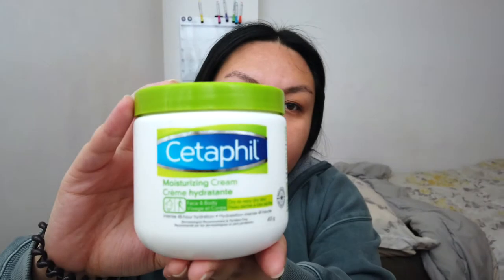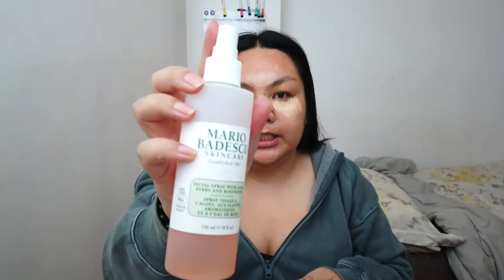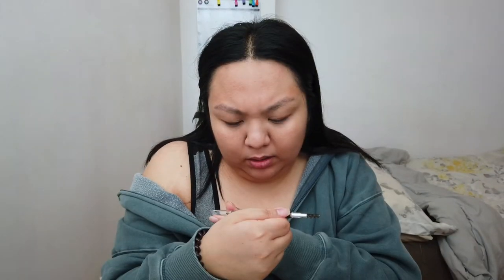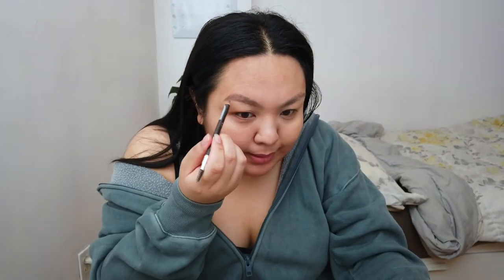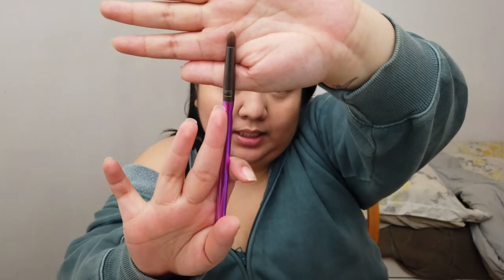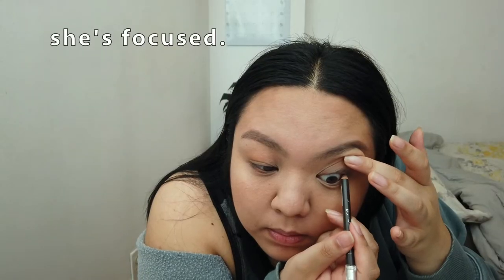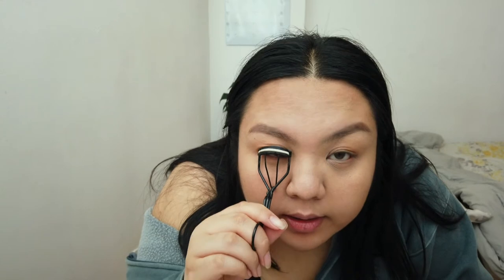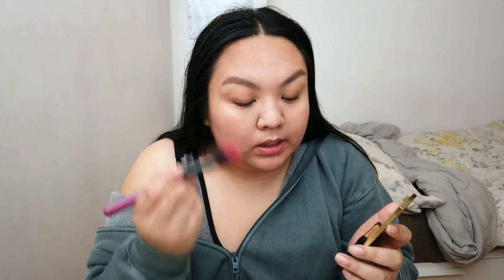CHIT CHAT GRWM: GETTING CORONAVIRUS?!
FOLLOW MY CRAZINESS!